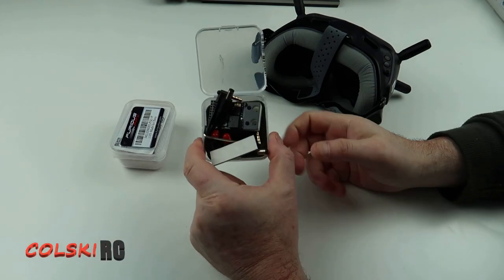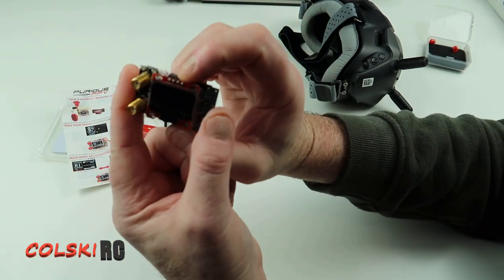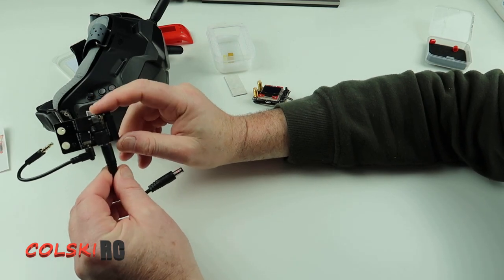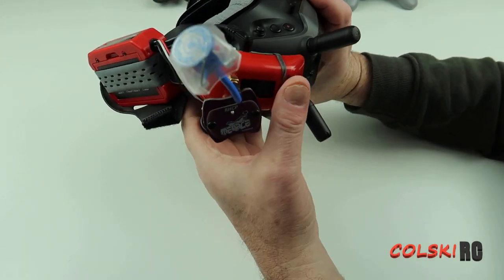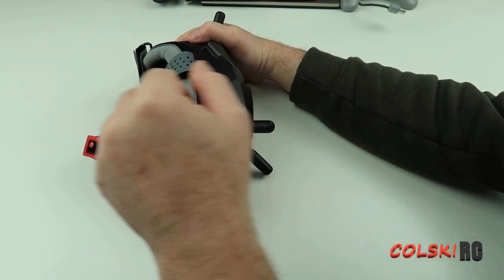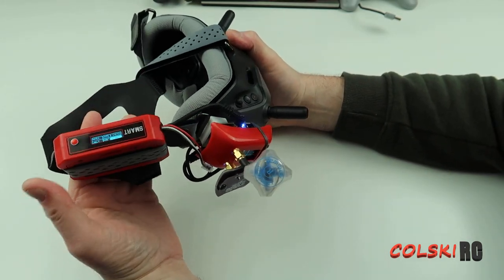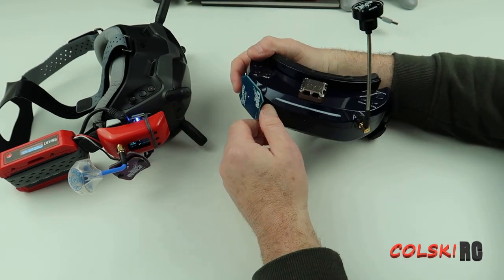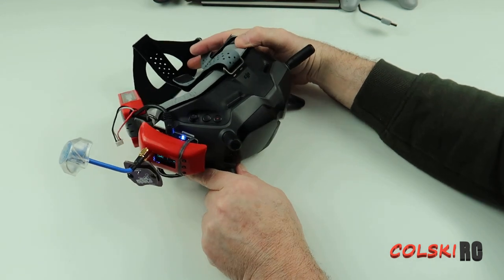URUAV DJI GOGGLES ANALOG ADAPTER WITH TRUE D LITE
URUAV 5.8G RX PORT 2.0 DJI Digital FPV Goggles Simulation Receiver Board for DJI Fatshark FPV Goggles

The digital image transmission system and visual perception of DJI FPV goggles are the evolution of the FPV industry. At the same time, the analog FPV system represented by fat shark also has a very large market base and holding capacity. The design of URUAV 5.8G RX PORT 2.0 is fixed with the DJI goggles headband screw, and can be installed completely on the side of the DJI goggles, so that it can use a fatshark or various third-party fat shark interfaces 5.8G receiver system, to transfer video and audio signals to the high-quality screen of DJI FPV goggles for viewing or recording. The compact and lightweight 5.8G RX PORT 2.0 is versatile and will be enjoyed by people who have both analog and digital FPV flight equipment.

Description:
Brand: URUAV
Model: 5.8G RX Port 2.0
Dimension: 48 * 28 * 12mm
Weight: 10g (without extension cable)
Power input: 2S-4S (DC5.5 * 2.1)
Internal voltage: 5V 3A (with pad output)
Power output: 2S-4S (DC5.5 * 2.1)
Signal Input: Standard Fat Shark Receiver Port
Including third-party receivers: Reaxacc Furious, etc.
Signal output: standard audio / video

Updates:
* Support AV IN analog video transmitter recording. Users need to restore the factory settings to ensure the normal use of the AV IN interface functions.
* Fixed the boundary display problem of AV IN analog video transmitter.
* Optimize the AV IN analog video transmitter to improve the real-time performance of the transmission.
* Support user-defined selection of the OSD display content of FPV Goggles, support 24 OSD information definition displays of Betaflight.
* When the video transmission distance is greater than 1km, the video transmitter can adjust the frame rate and code rate adaptively according to the distance and channel bandwidth.
* Support remote control to connect to PC via USD cable and control the simulator.